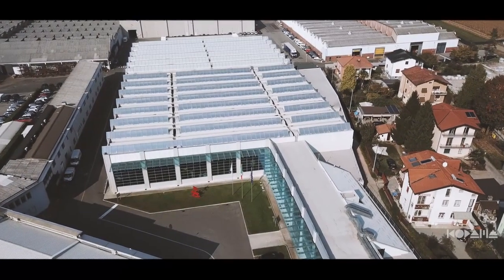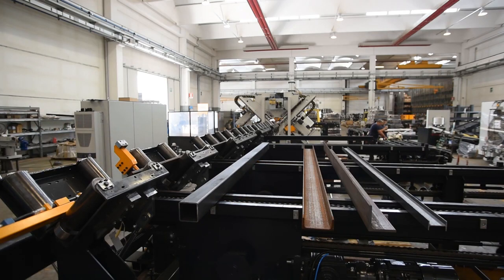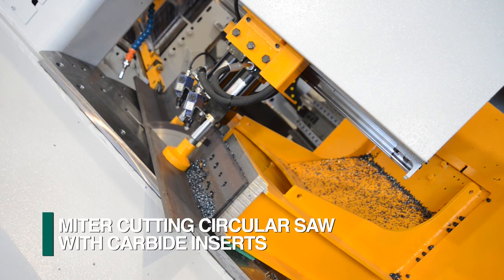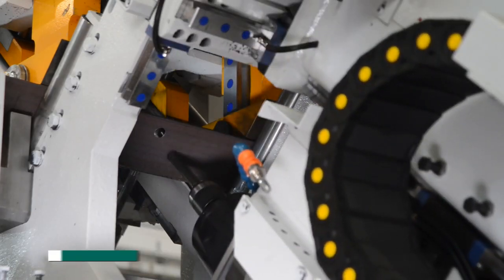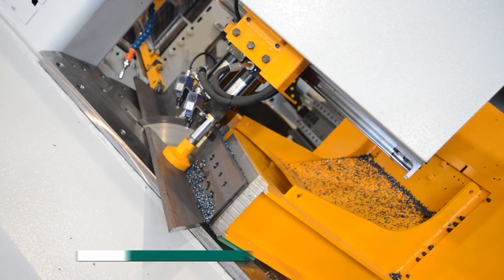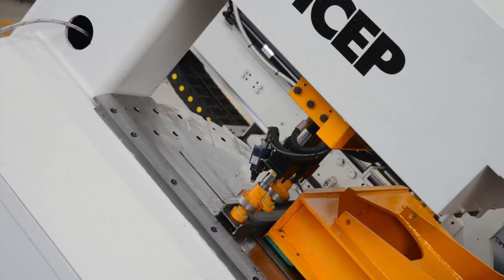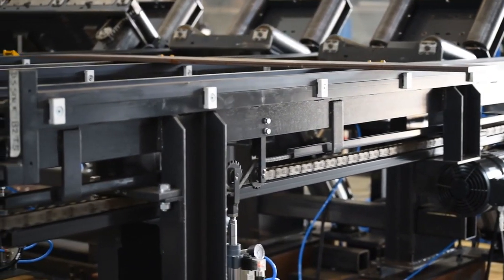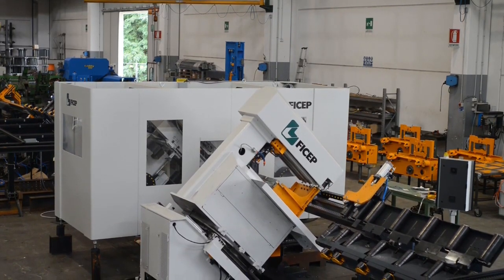Ficep TIPO D50 F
De Ficep Tipo D50-F machine is ontwikkeld voor het bewerken van plaatmateriaal van 50 x 6 mm tot maximaal 500 x 25 mm en hoekprofielen tot 180 x 180 x 18 mm.
De Tipo D50-F kan worden uitgerust met twee onafhankelijke boorkoppen zodat u hoekprofielen aan beide zijden gelijktijdig kunt bewerken. De geïntegreerde zaag werkt ook onder verstek.
Volledig geautomatiseerd kan de Tipo D50-F man-arm produceren.

Meer weten ? Neem contact op met een van onze specialisten